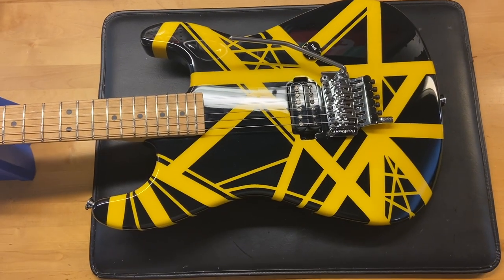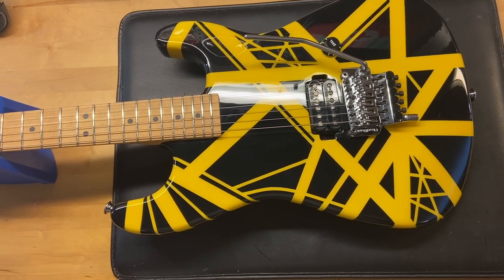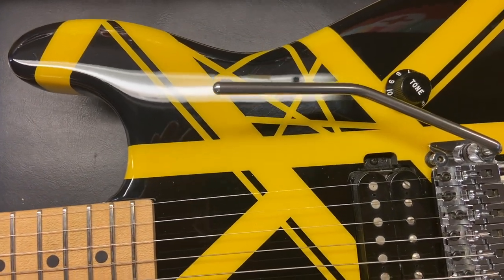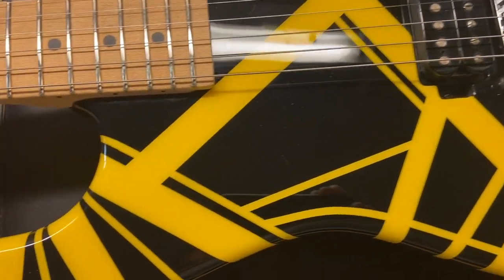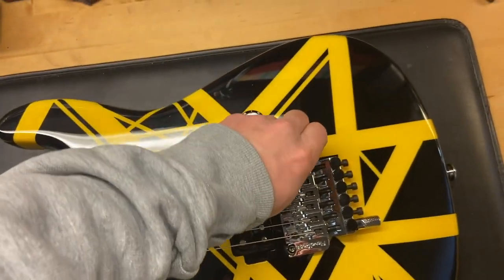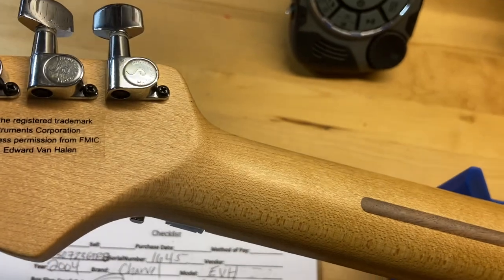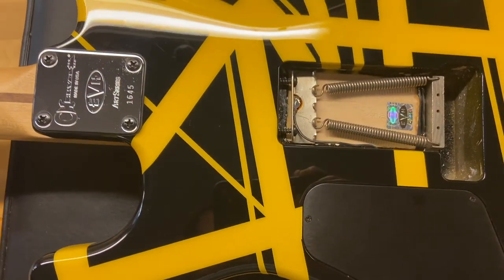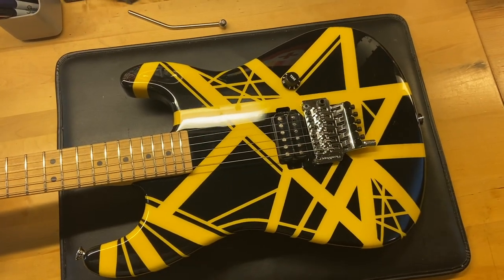2004 Charvel EVH Art Series Black and Yellow